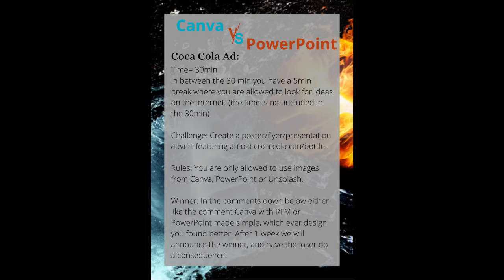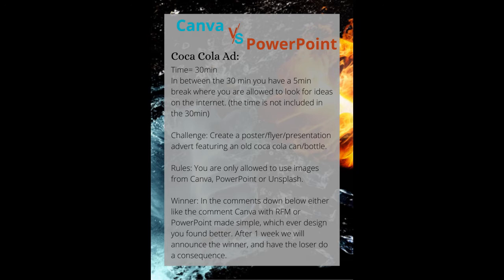Powerpoint VS Canva - RFM